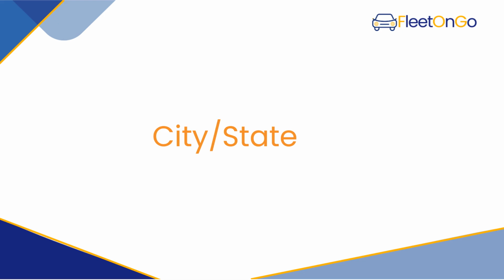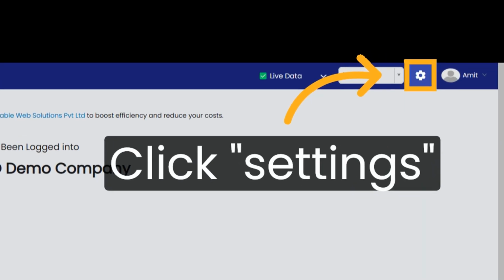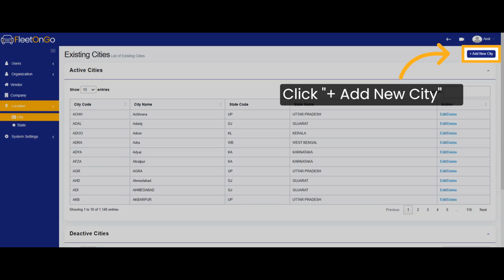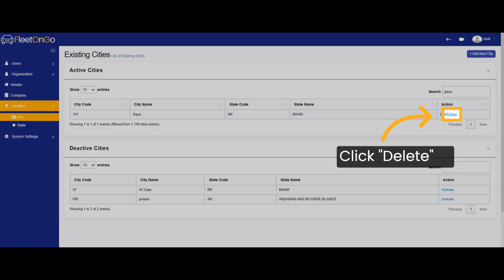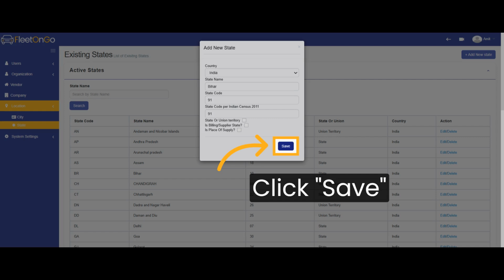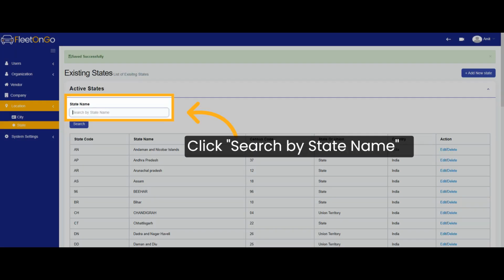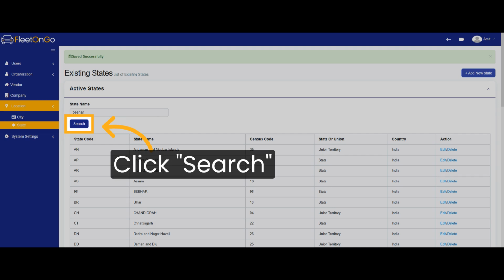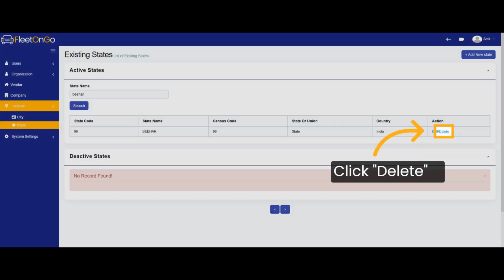City / States In FleetOnGo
# City & State Feature in FleetOnGo | Location Management & Geographic Data Administration Tutorial

Introducing the innovative City and State feature designed in FleetOnGo to provide fleet administrators and business managers with comprehensive location management capabilities through streamlined geographic data administration, customizable location preferences, and enhanced business process optimization functionality.

## 📋 What You'll Learn:
* Access personal settings to customize location preferences seamlessly
* Navigate to location settings for comprehensive city and state management
* Start the process of adding new cities with relevant geographic data
* Initiate city profile enrichment with complete location information
* Enter desired city text and finalize city addition processes
* Access editing features to modify existing city details as needed
* Remove outdated or irrelevant city information for profile organization
* Navigate to state management section to oversee state entries effectively
* Include new states to your profile for better business categorization
* Fill country from dropdown list with state name and state code details
* Save new state details to enhance profile completeness and accuracy
* Confirm billing state settings to optimize business processes efficiently
* Access editing options for further modifications to state details
* Save changes to ensure accurate state information is reflected
* Remove unnecessary state entries to keep profiles organized and clean
* Experience improved location data accuracy and streamlined operations
* Achieve enhanced geographic organization through comprehensive location management

## 📋 Chapters:
* 00:00 City and State Feature Introduction and Overview
* 00:04 Access Personal Settings for Location Preferences
* 00:09 Navigate to Location Settings Management
* 00:14 Select City Management Option
* 00:17 Initiate City Profile Enrichment Process
* 00:21 Enter Desired City Text Information
* 00:26 Finalize City and State Addition
* 00:30 Access City Editing Features
* 00:35 Remove Outdated City Information
* 00:39 Navigate to State Management Section
* 00:43 Start New State Addition Process
* 00:49 Fill Country, State Name, and Code
* 00:54 Save State Details for Profile Enhancement
* 00:59 Confirm Billing State Settings
* 01:03 Access State Editing Options
* 01:08 Save Changes for Accurate Information
* 01:13 Remove Unnecessary State Entries
* 01:18 City and State Creation Guide Summary
* 01:22 Tutorial Conclusion and Thank You

## 🎯 Perfect For:
Fleet administrators, business managers, system administrators, geographic coordinators, location managers, and administrative personnel responsible for location data management, geographic information administration, business process optimization, and comprehensive location profile organization.

## 🔧 Key Features:
✅ Comprehensive city and state profile creation and management system
✅ Complete location information administration with detailed geographic data capture
✅ Customizable location preferences with seamless personal settings integration
✅ City selection and individual location profile management capabilities
✅ Edit and modify functionality for ongoing city and state information updates
✅ Location removal options for outdated geographic data management
✅ Professional geographic record maintenance with accurate location data
✅ Enhanced business process optimization through proper billing state configuration
✅ Streamlined location operations with organized city and state information
✅ Accessible location profile management with user-friendly interface

## 💡 Benefits:
Comprehensive location profile management with improved geographic data accuracy for enhanced business administration, streamlined location operations through organized city and state information and professional data management, enhanced business process optimization through proper billing state configuration and location categorization, improved geographic record keeping with secure location data storage and accurate information maintenance, professional business image presentation through detailed location profiles, and optimized geographic administration through centralized city and state management for maximum operational effectiveness and location-based business enhancement.